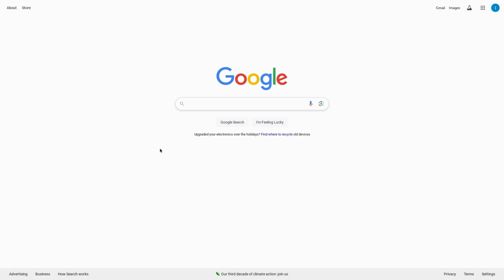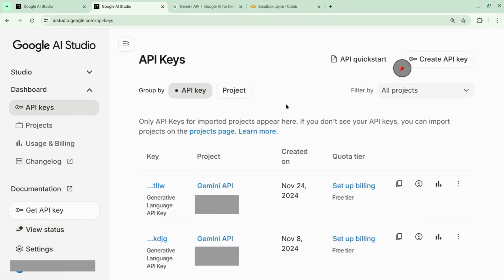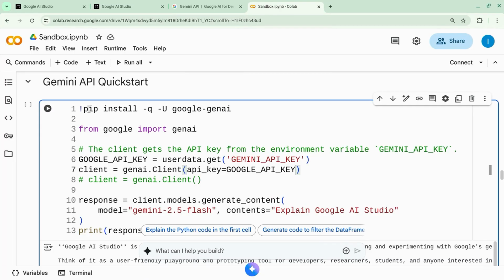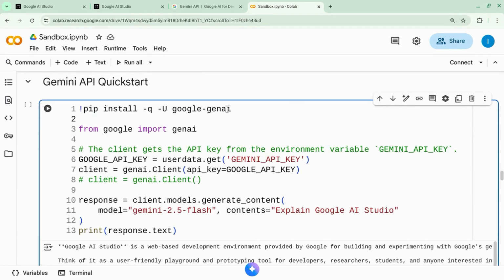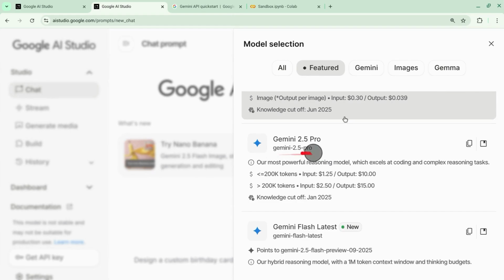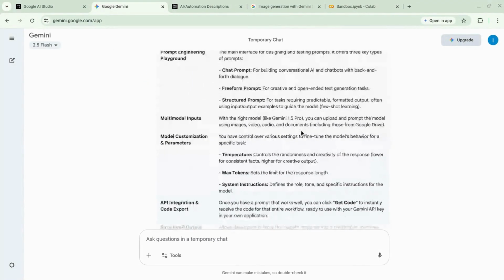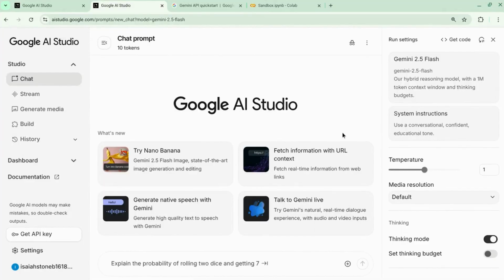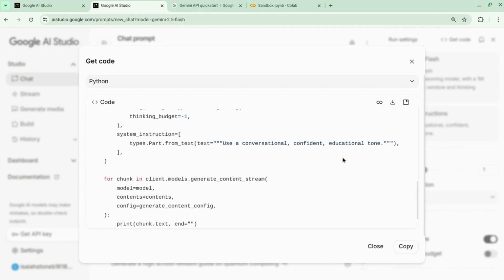Build Your First AI Tool in Minutes with Gemini API: Beginner Quick Guide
If you are beginning your journey in AI engineering, using the Gemini API with Google Colab is one of the most accessible ways to experiment, build, and deploy advanced AI tools. The Gemini API brings Google’s cutting-edge multimodal intelligence into Colab’s collaborative environment, enabling you to develop, explore, and test generative AI models directly in a browser-based notebook. For beginners, this integration provides a practical environment that eliminates complex setup requirements and gives you access to GPUs, TPUs, and real-time AI support features already built into Colab. By combining these strengths, you gain the ability to test prototypes, automate reasoning tasks, or generate content efficiently within Google’s secure and scalable ecosystem.​

The Gemini API in Google Colab offers a variety of use cases that go beyond traditional code execution. You can chat with Gemini about your notebook’s content, debug or explain code, and request auto-generated edits or documentation. These conversational interactions make AI-enhanced development more natural, especially when working on Python scripts or machine learning workflows. For those learning AI engineering, Gemini can help interpret code samples, fix syntax errors, optimize logic, and guide model evaluation step by step—all while referencing Google’s official documentation for clarity and transparency.​

Another key benefit of working with Gemini in Colab is its collaboration-focused design. You can share notebooks, discuss findings, and iterate on projects in real time with peers, mentors, or research teams. Whether you are training a neural network, generating structured datasets, or fine-tuning foundation models, Gemini’s integration ensures a smoother and more adaptive workflow. This synergy of the Gemini API and Google Colab represents an ideal entry point for AI developers, researchers, and students who want to explore the future of intelligent development in a guided, cloud-based setting that grows with their skill level.